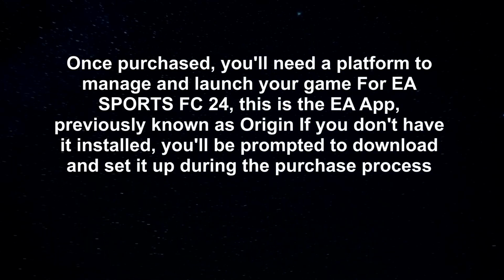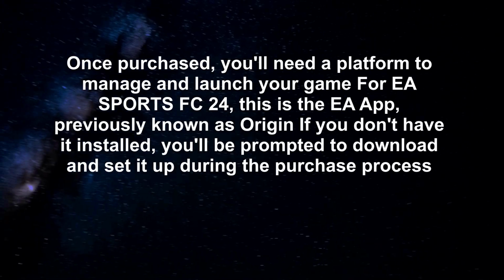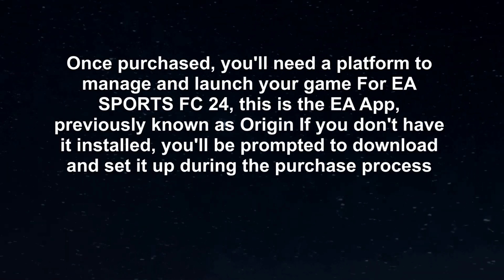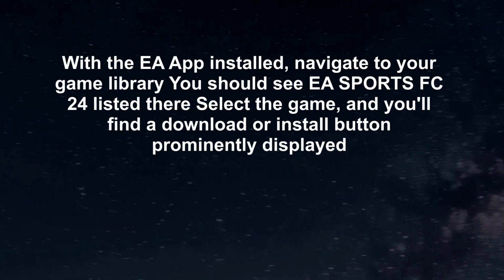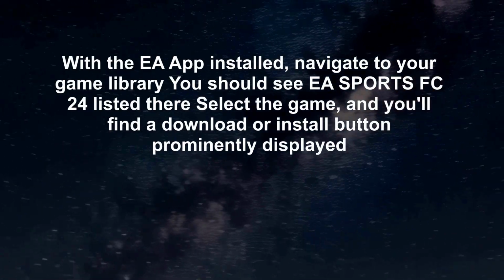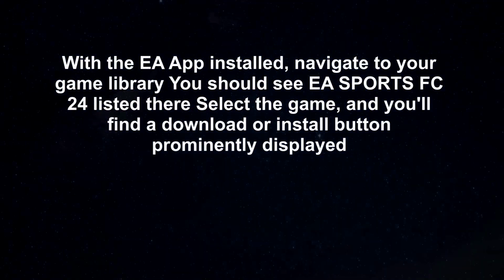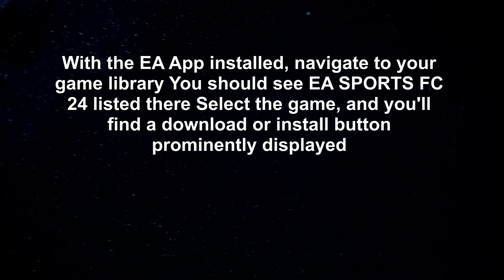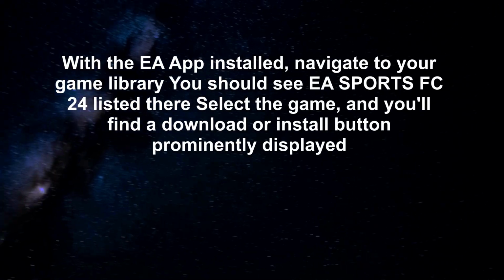HOW TO DOWNLOAD FIFA 24 ON PC - Julia'sTutorials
HOW TO DOWNLOAD FIFA 24 ON PC explains the process of downloading and installing the FIFA 24 (FC 24) video game on a personal computer, covering the necessary steps for digital purchase, game platform installation, and system requirements to ensure a successful gaming experience.

00:00 Intro
00:09 Purchase the Game
00:26 Install the EA App
00:47 Download and Install FC 24
01:03 Check System Requirements
01:31 Start Playing